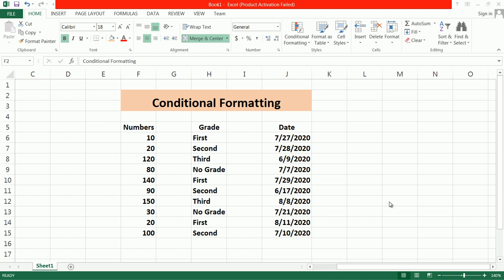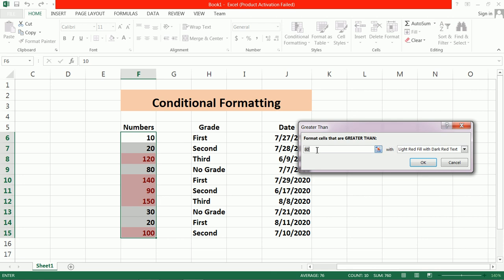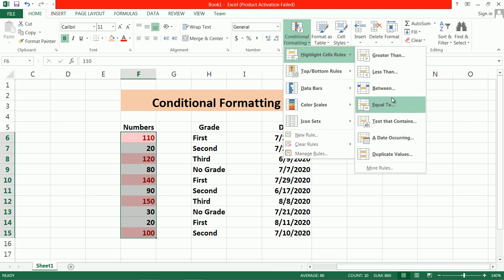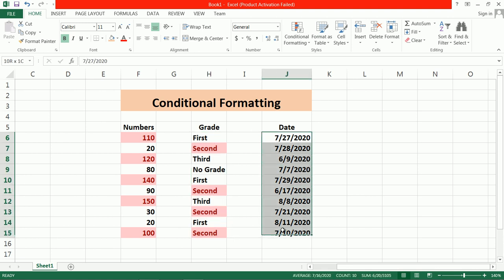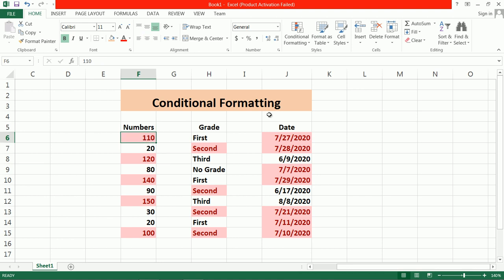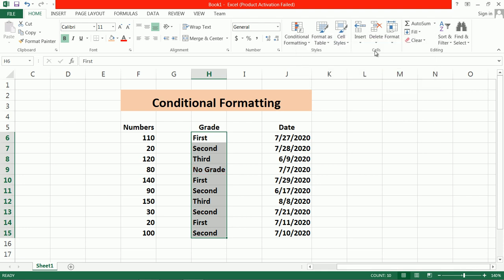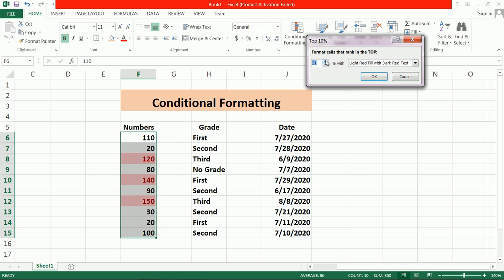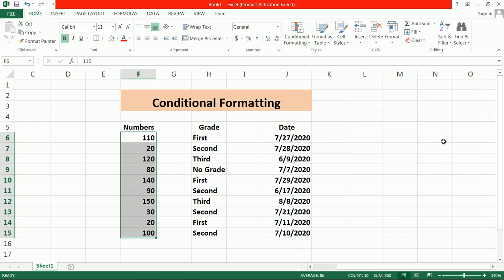Microsoft Excel Tutorial For Beginners(Conditional Formatting - 1) - Part 22